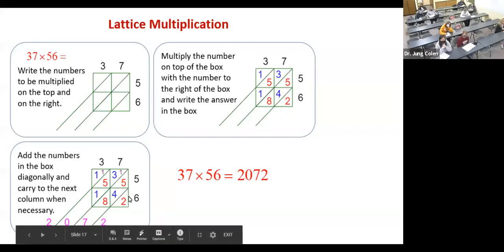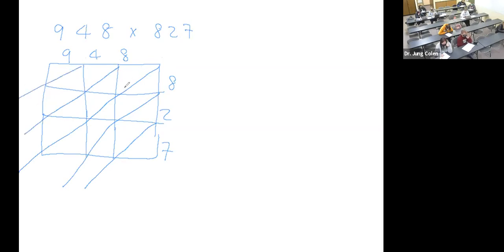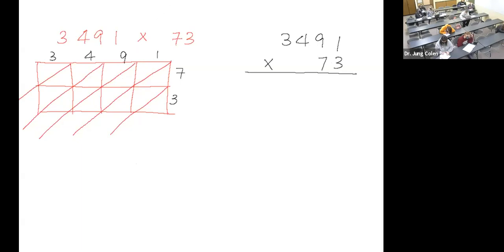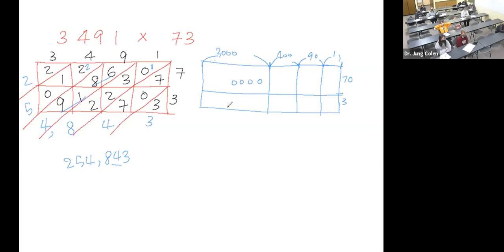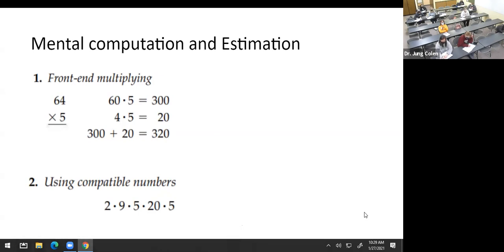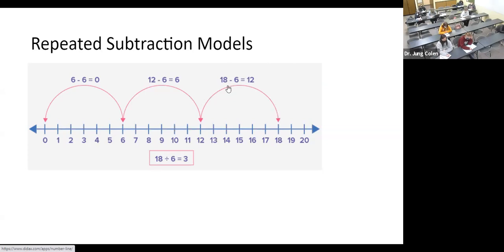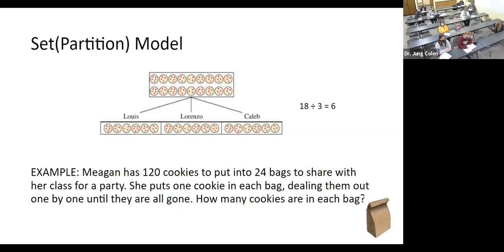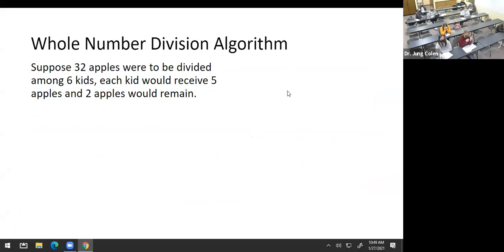20210127 MATH 235 3-4 Multiplication Lattice & 3-5 Division of Whole Numbers